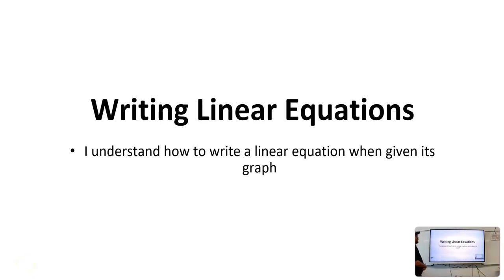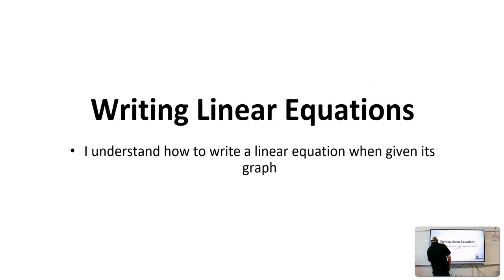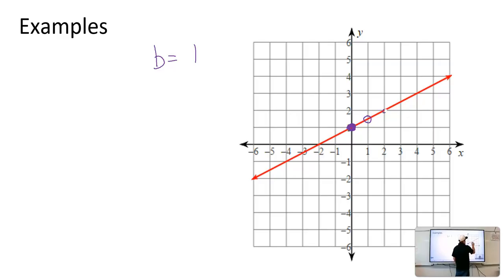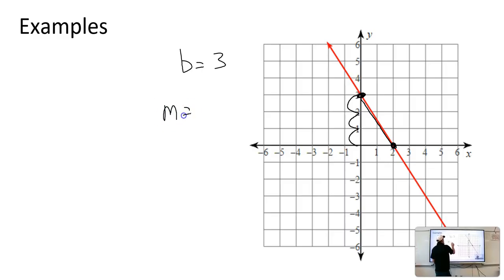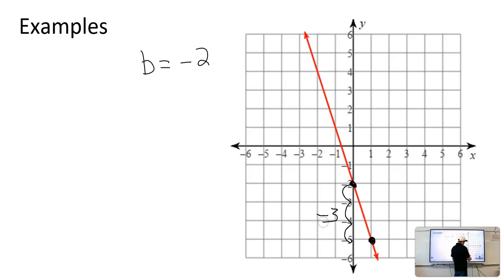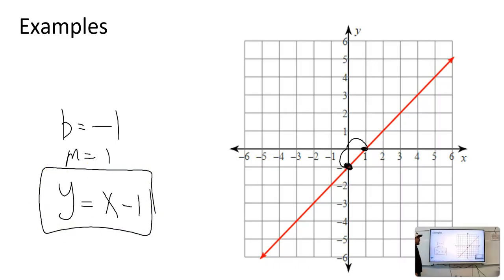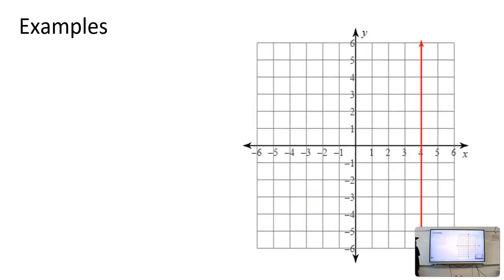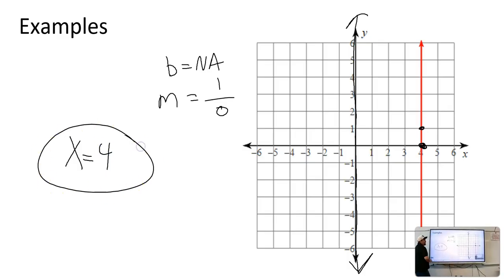M5L6 Writing Linear Equations